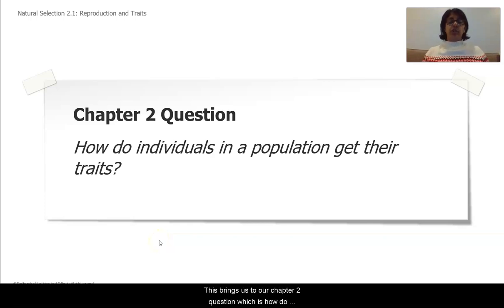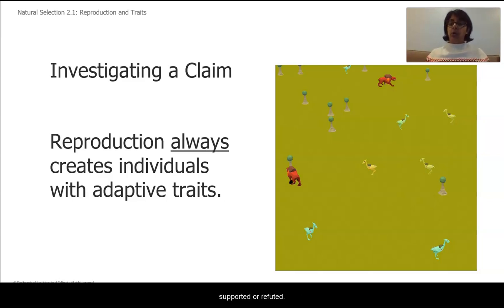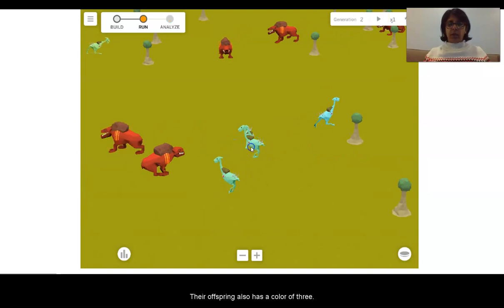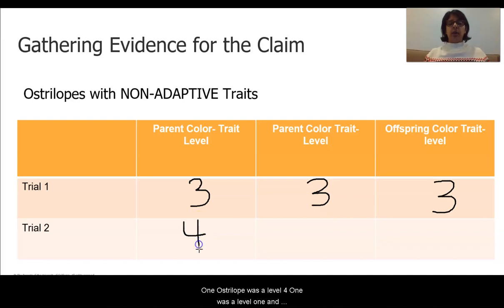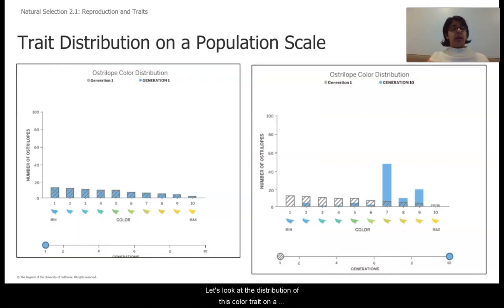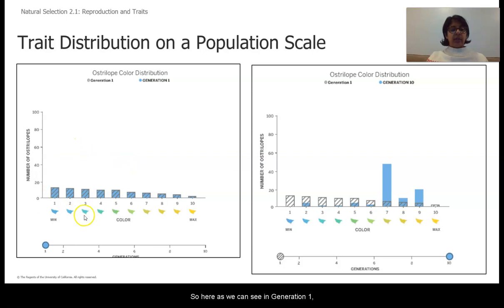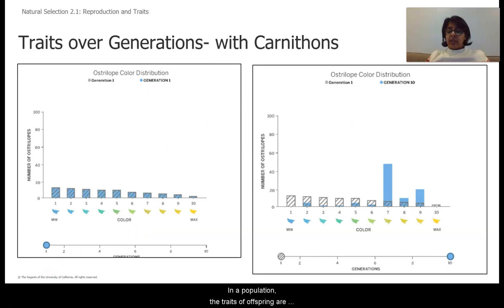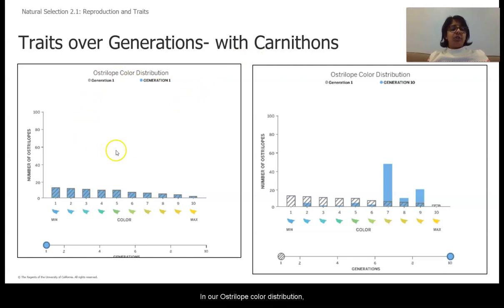Grade 8: Natural Selection, Lesson 4 (Part 2 of 3)